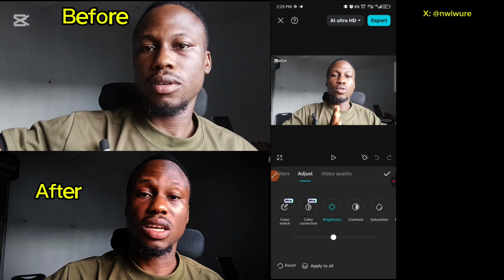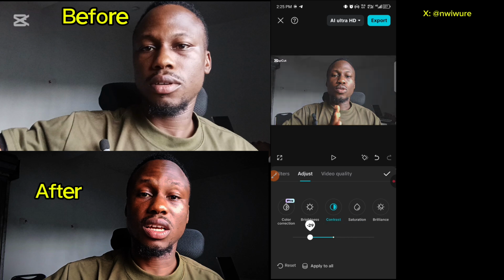how I did color grading editing using capcut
In this video, I’ll show you how I did color grading editing using CapCut, the popular mobile video editing app. Whether you're a beginner or looking for capcut advanced editing tips, this capcut tutorial for beginners walks you through step-by-step. Learn capcut color grading, apply a capcut color preset, and explore capcut effects tutorial for a more cinematic color grading look. I also cover capcut color correction techniques, aesthetic edits, and share my favorite capcut tips and tricks. If you've ever wondered how to color grade in CapCut or need a solid capcut editing tutorial, this is for you. Make your videos pop with professional video color grading CapCut style!